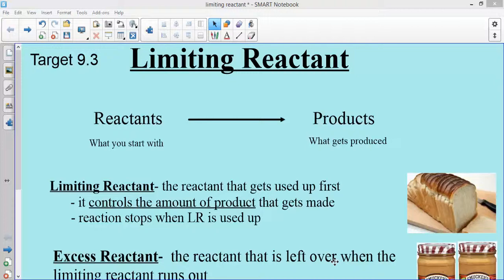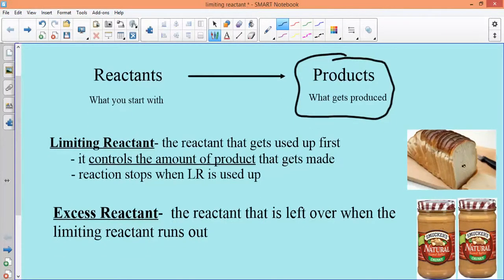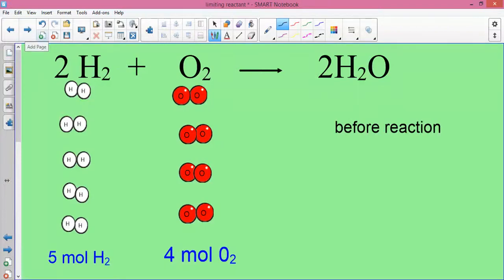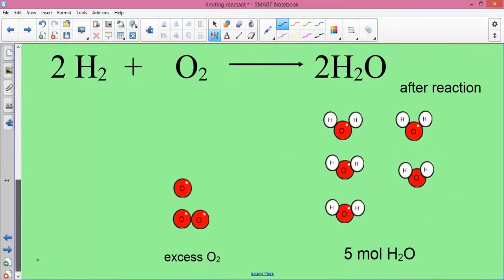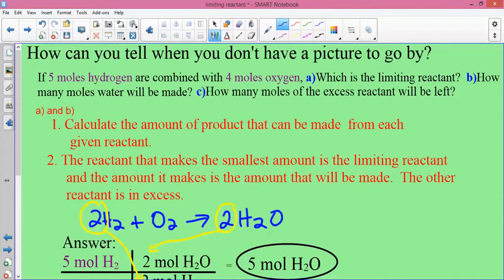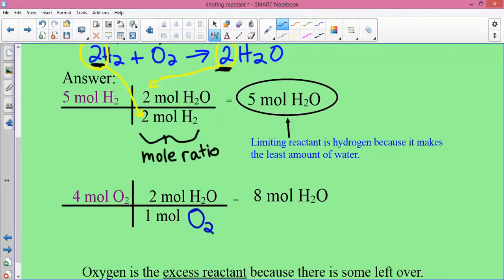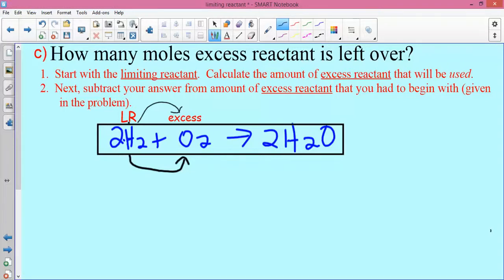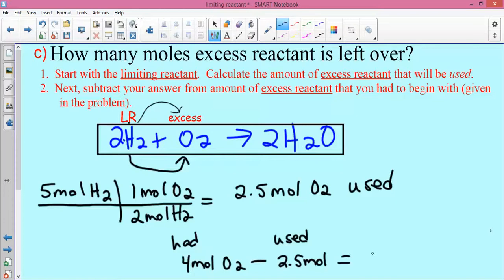9.3 Limiting Reactant MOL-MOL